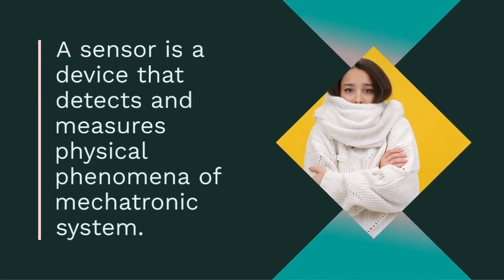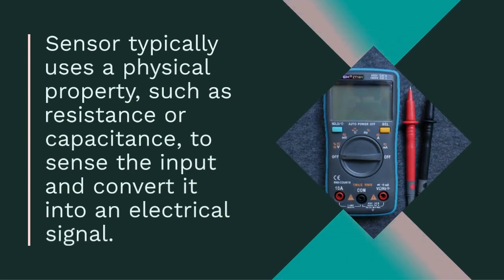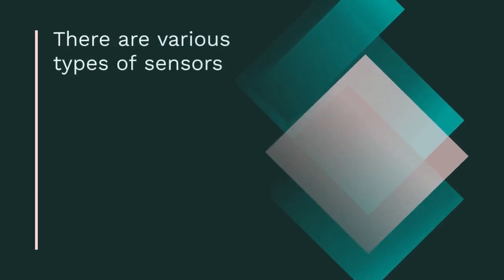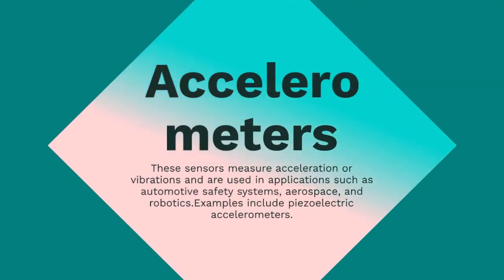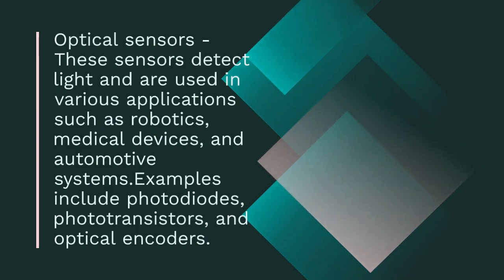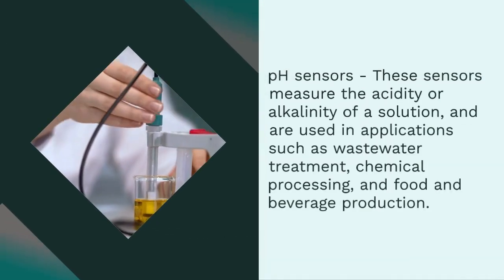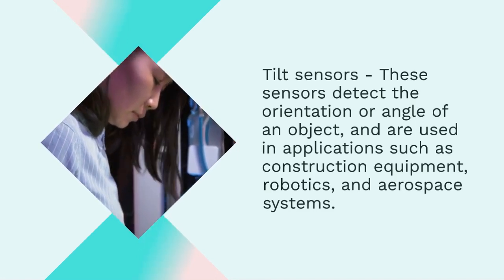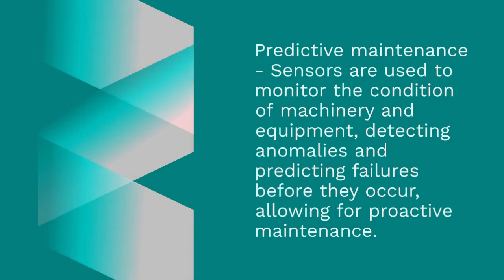Revolutionizing Industrial Processes: The Role of Sensors in Modern Manufacturing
This topic explores the vital role of sensors in industrial applications, highlighting how they enable modern manufacturing to operate more efficiently, safely, and cost-effectively. With real-world examples, the discussion covers the many ways sensors are used in process control, quality control, robotics, safety, energy management, and logistics. The topic also explores how the increasing adoption of Industry 4.0 technologies is driving the demand for sensors and how they are revolutionizing industrial processes in a wide range of industries.